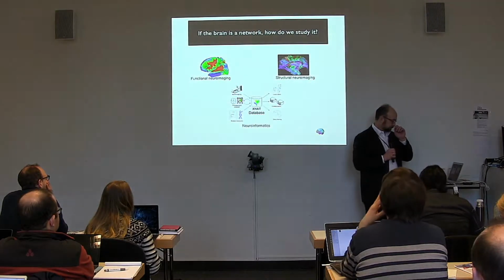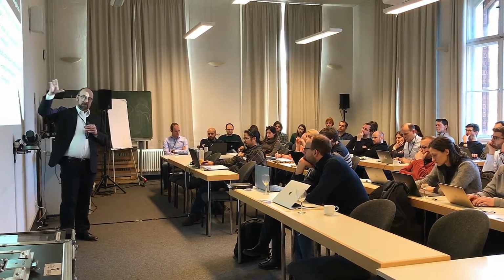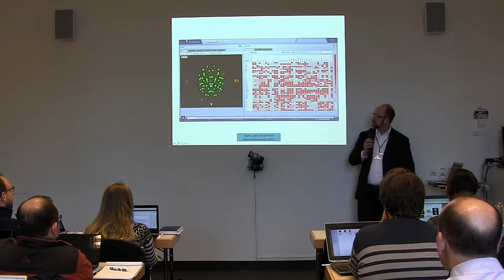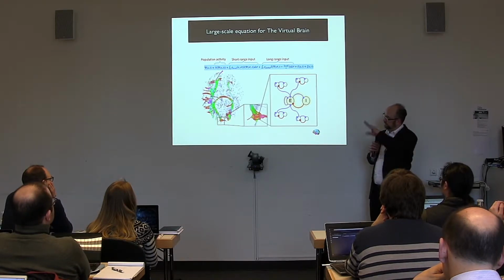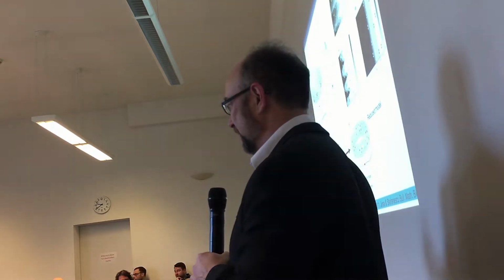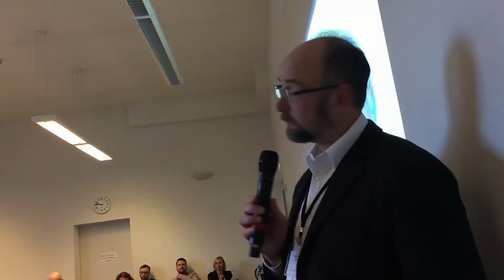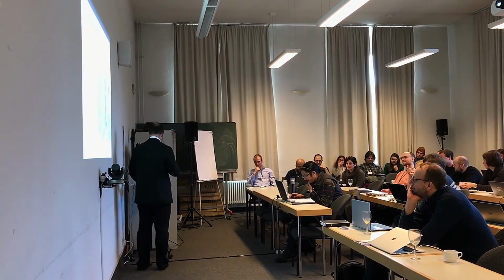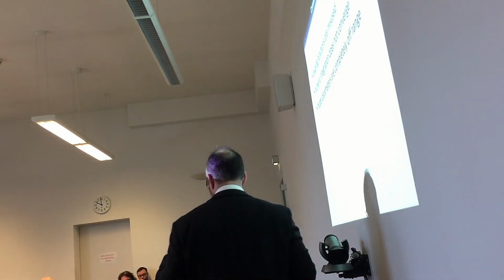TVB Node 6 - Berlin: Randy McIntosh - A generative model of the brain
Video documentation of the Node 6 talk by Randy McIntosh, titled A generative model of the brain: Describing the building blocks of a brain network model.

The event was hosted at Charité - Universitätsmedizin Berlin & Berlin Institute of Health, 2018